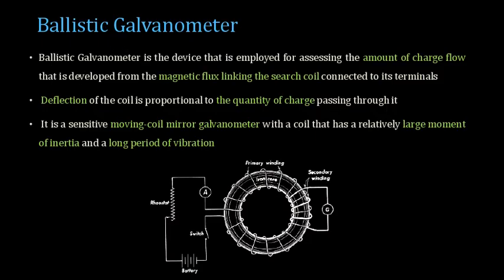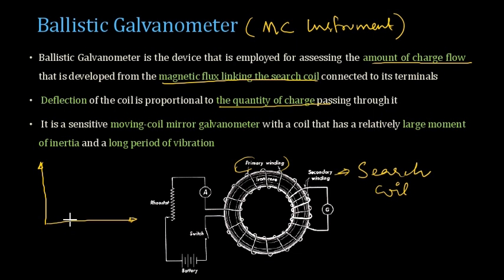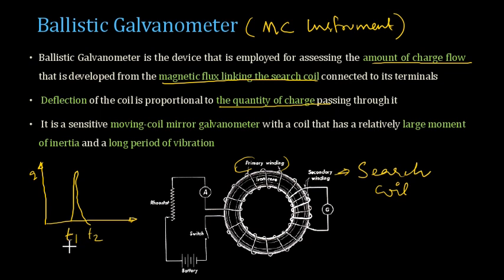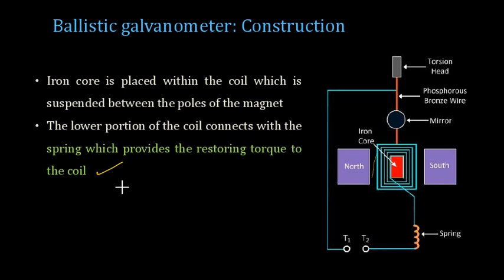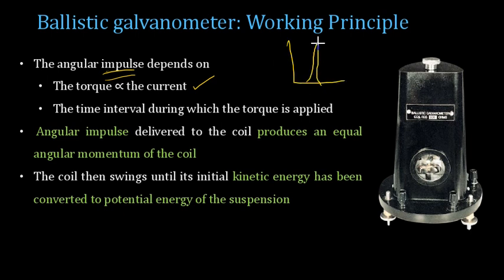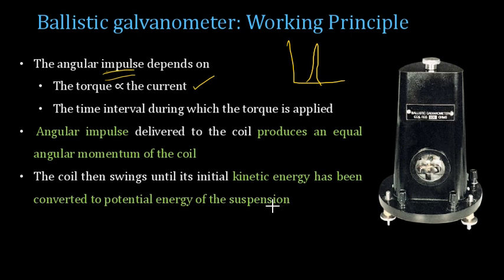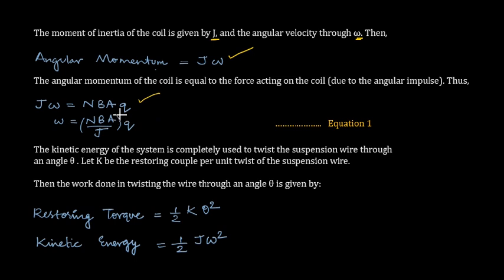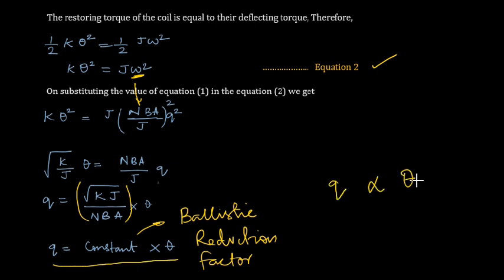Lecture 28: EET 203| Ballistic Galvanometer